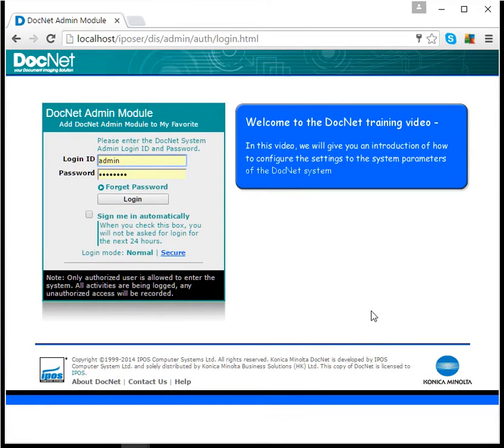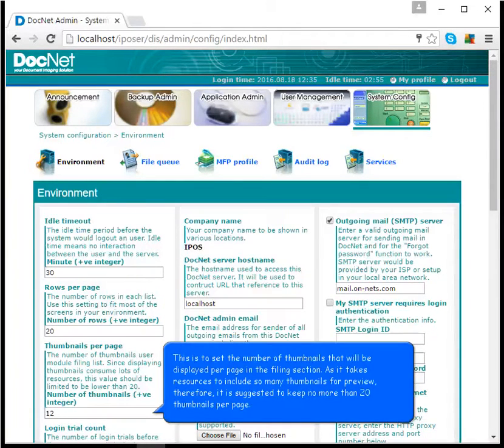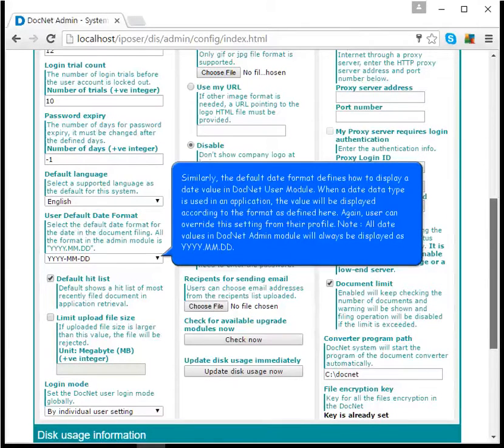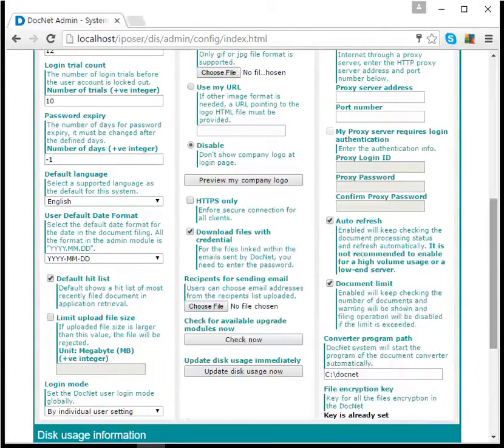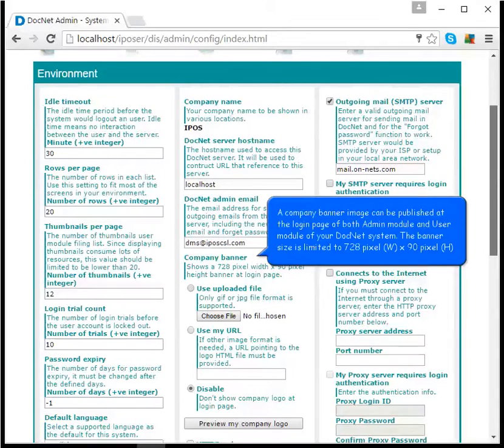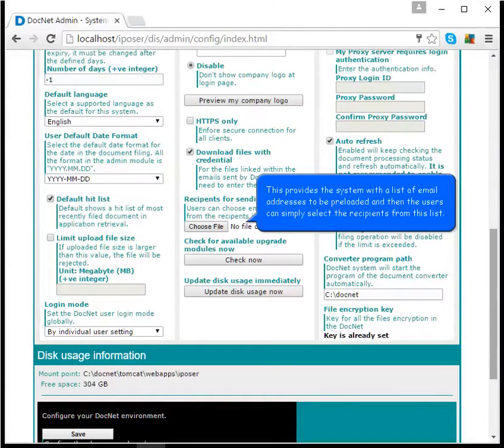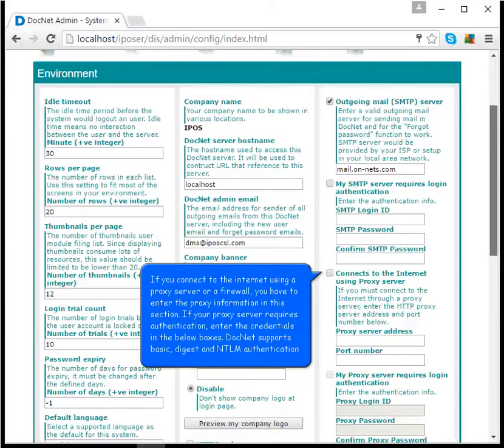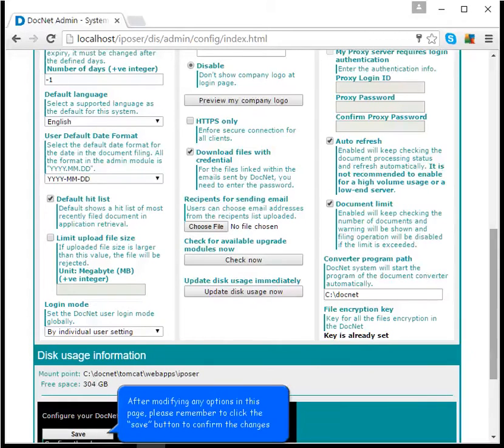How to configure the settings of the system parameters in Konica Minolta DocNet DMS?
This video will give an illustration of how to configure those settings of the system parameters to be defined in DocNet system.